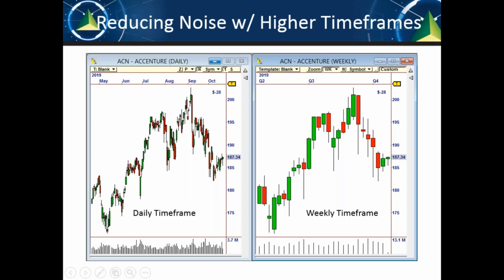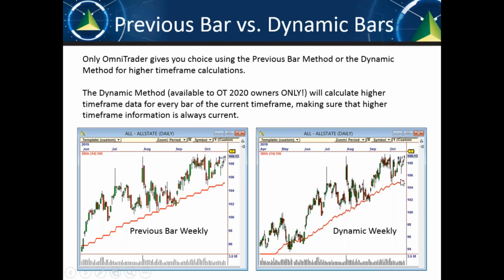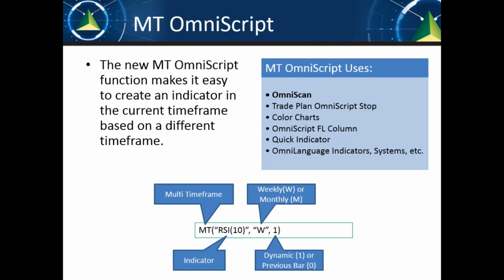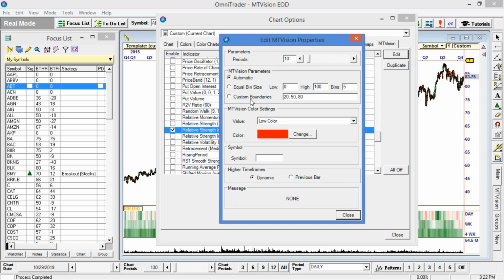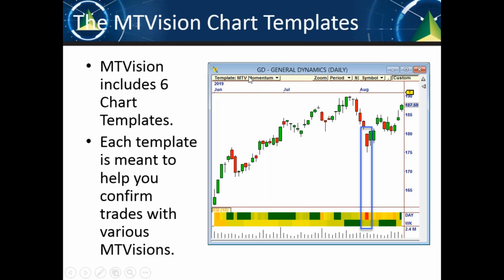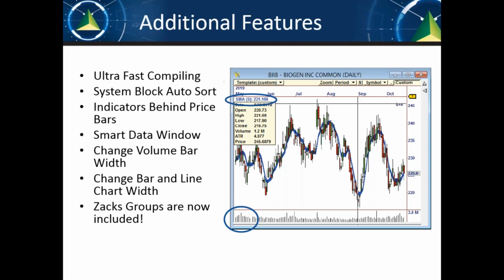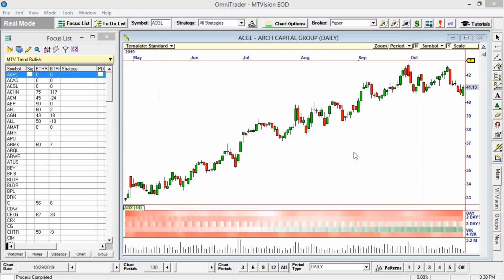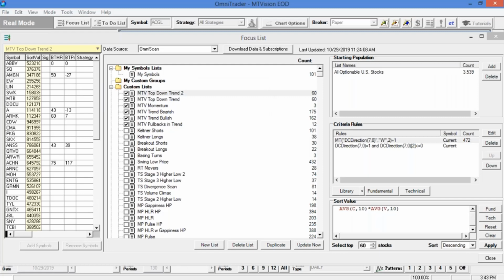Announcing OmniTrader 2020 - Bringing Profitable Trades into Focus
Announcing the powerful OmniTrader 2020 - Bringing Profitable Trades into Focus recorded webinar.